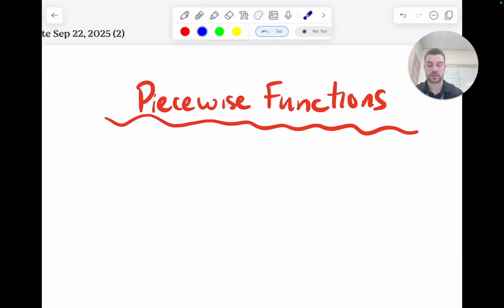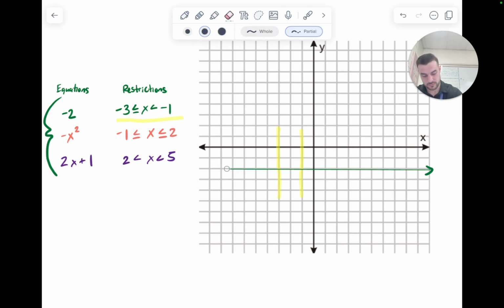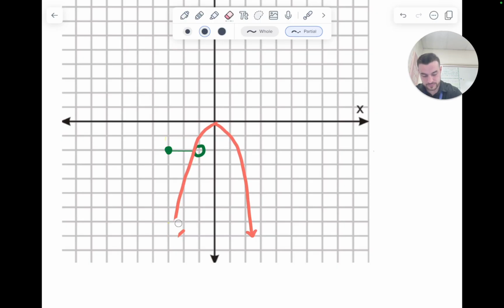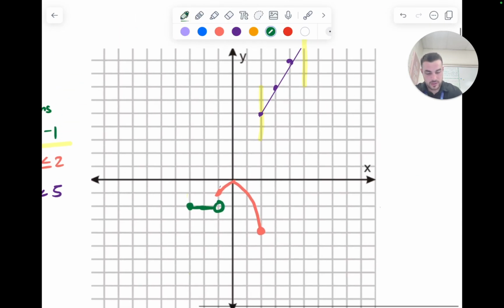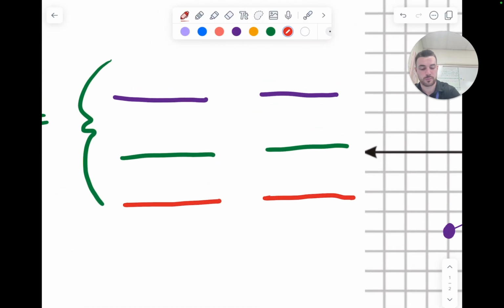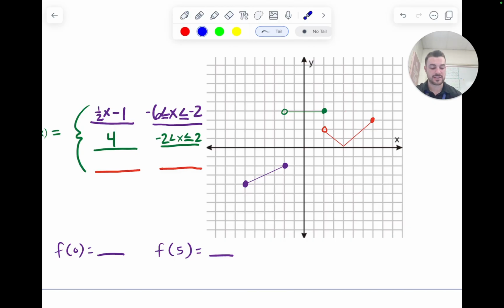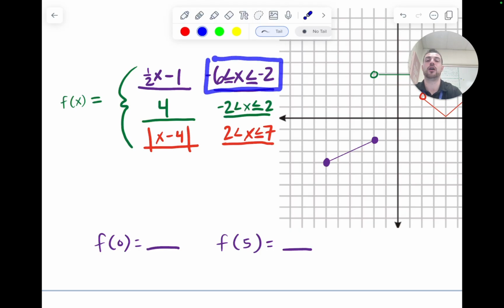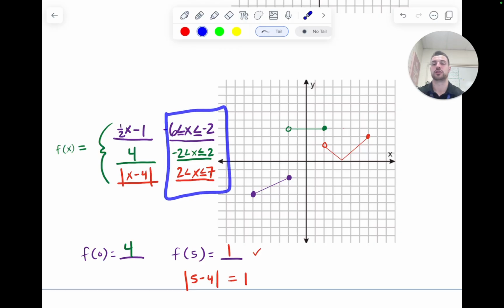Understanding Piecewise Functions: Graphing and Evaluating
This video provides two examples of problems, one covering how to graph piecewise functions and the other discussing how to write the equations and domain restrictions that make up a piecewise function. We also evaluate a piecewise function for a few x intercepts.